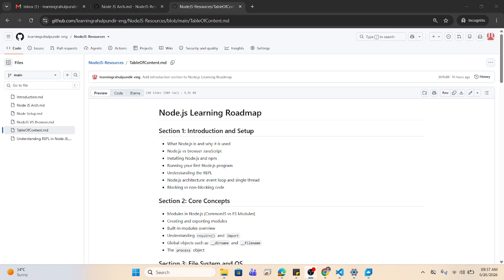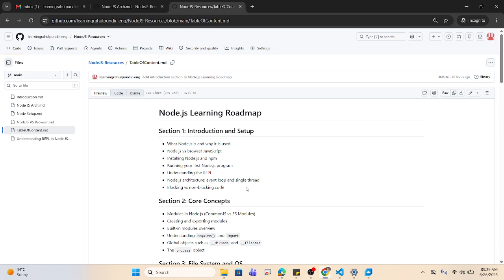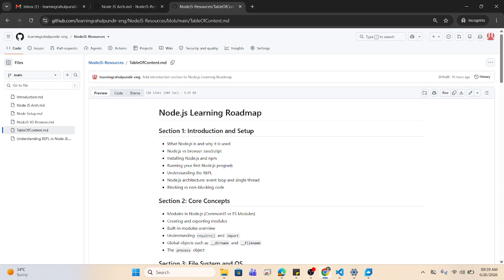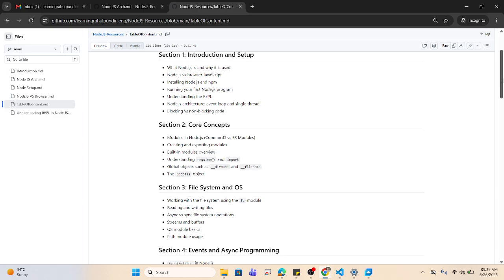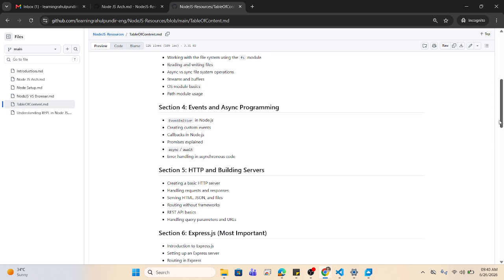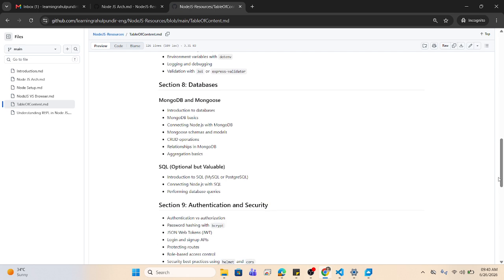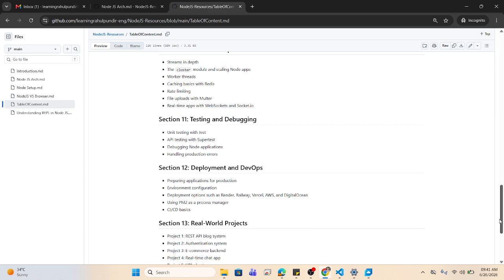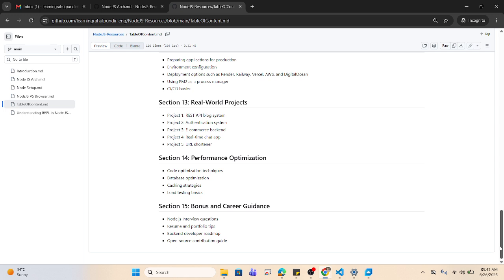Part-1 || Node.js Table of Content | Roadmap for Node JS | Everthing in Node js | 2026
🚀 Want to become a Node.js Developer in 2026?
In this video, I'll walk you through the complete Node.js roadmap from beginner to advanced level. Whether you're a student, aspiring backend developer, full-stack developer, or DevOps engineer, this roadmap will help you learn Node.js efficiently and build production-ready applications.
# Node.js Learning Roadmap

## Section 1: Introduction and Setup
- What Node.js is and why it is used
- Node.js vs browser JavaScript
- Installing Node.js and npm
- Running your first Node.js program
- Understanding the REPL
- Node.js architecture: event loop and single thread
- Blocking vs non-blocking code

## Section 2: Core Concepts
- Modules in Node.js (CommonJS vs ES Modules)
- Creating and exporting modules
- Built-in modules overview
- Understanding `require()` and `import`
- Global objects such as `__dirname` and `__filename`
- The `process` object

## Section 3: File System and OS
- Working with the file system using the `fs` module
- Async vs sync file system operations
- Streams and buffers
- OS module basics
- Path module usage

## Section 4: Events and Async Programming
- `EventEmitter` in Node.js
- Creating custom events
- Callbacks in Node.js
- Promises explained
- `async`/`await`
- Error handling in asynchronous code

## Section 5: HTTP and Building Servers
- Creating a basic HTTP server
- Handling requests and responses
- Serving HTML, JSON, and files
- Routing without frameworks
- REST API basics
- Handling query parameters and URLs

## Section 6: Express.js (Most Important)
- Routing in Express
- Middleware concepts
- Built-in middleware
- Custom middleware
- Handling POST requests
- Express Router
- Error handling middleware

## Section 7: Backend Development Concepts
- MVC architecture
- RESTful API design best practices
- Environment variables with `dotenv`
- Logging and debugging
- Validation with `Joi` or `express-validator`

## Section 8: Databases

### MongoDB and Mongoose
- Introduction to databases
- MongoDB basics
- Connecting Node.js with MongoDB
- Mongoose schemas and models
- CRUD operations
- Relationships in MongoDB
- Aggregation basics

Node.js for Beginners
Become a Backend Developer

### SQL (Optional but Valuable)
- Introduction to SQL (MySQL or PostgreSQL)
- Connecting Node.js with SQL
- Performing database queries

## Section 9: Authentication and Security
- Login and signup APIs
- Protecting routes
- Role-based access control
- Security best practices using `helmet` and `cors`

## Section 10: Advanced Topics
- Streams in depth
- The `cluster` module and scaling Node apps
- Worker threads
- Caching basics with Redis
- Rate limiting
- File uploads with Multer
- Real-time apps with WebSockets and Socket.io

## Section 11: Testing and Debugging
- Unit testing with Jest
- API testing with Supertest
- Debugging Node applications
- Handling production errors

## Section 12: Deployment and DevOps
- Preparing applications for production
- Environment configuration
- Deployment options such as Render, Railway, Vercel, AWS, and DigitalOcean
- Using PM2 as a process manager
- CI/CD basics

## Section 13: Real-World Projects
- Project 1: REST API blog system
- Project 2: Authentication system
- Project 3: E-commerce backend
- Project 4: Real-time chat app
- Project 5: URL shortener

## Section 14: Performance Optimization
- Code optimization techniques
- Database optimization
- Caching strategies
- Load testing basics

## Section 15: Bonus and Career Guidance
- Node.js interview questions
- Resume and portfolio tips
- Backend developer roadmap
- Open-source contribution guide